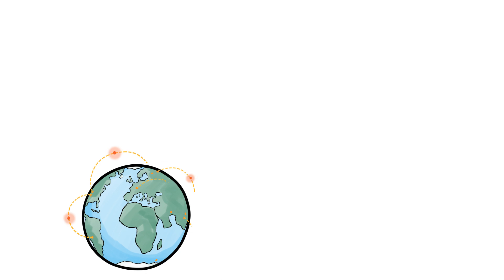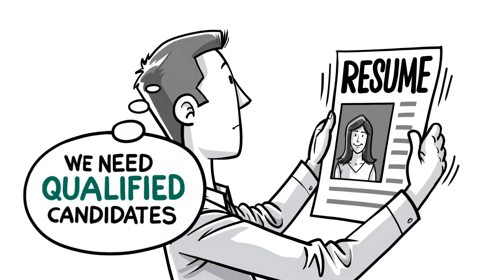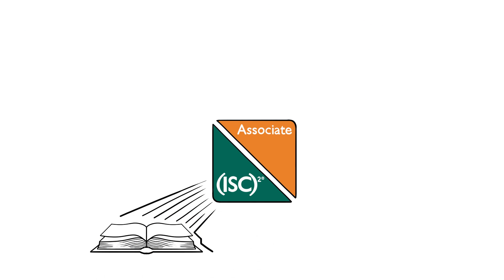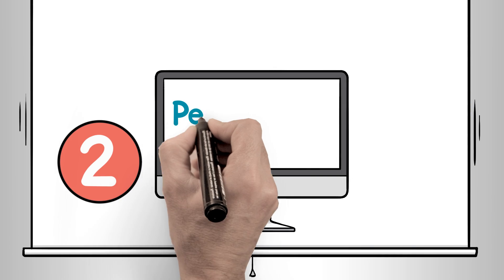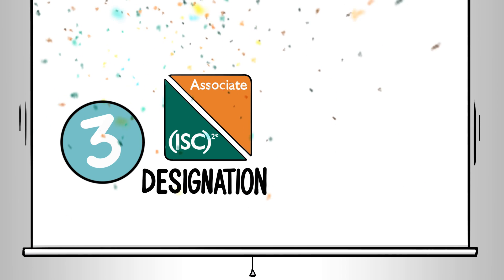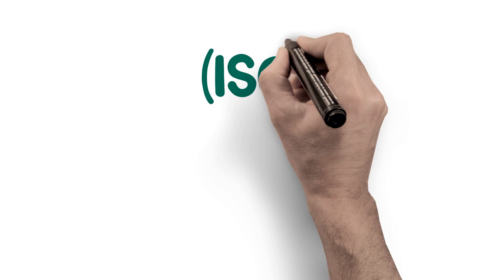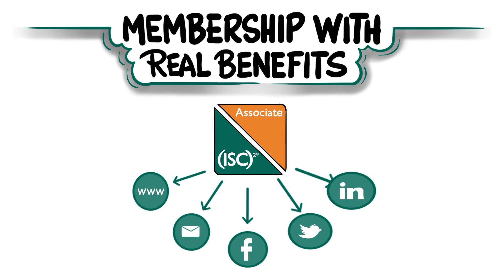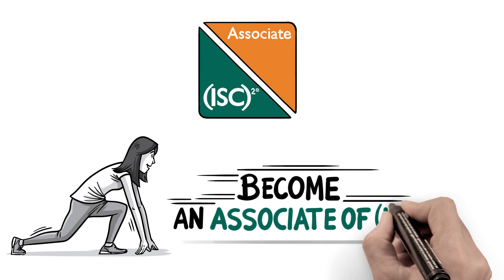How to Become an Associate of (ISC)²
Becoming an Associate of (ISC)² allows you to substantiate your knowledge in cybersecurity, show your commitment to the industry, and differentiate yourself with employers, enjoying better career opportunities. Here’s how to get started.